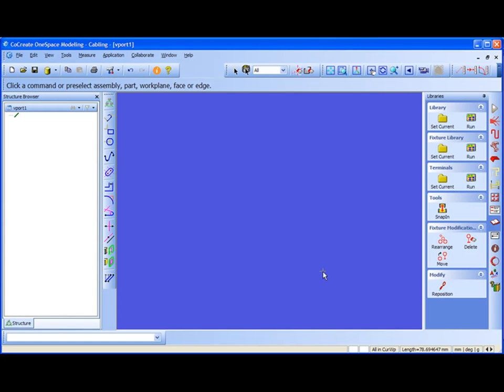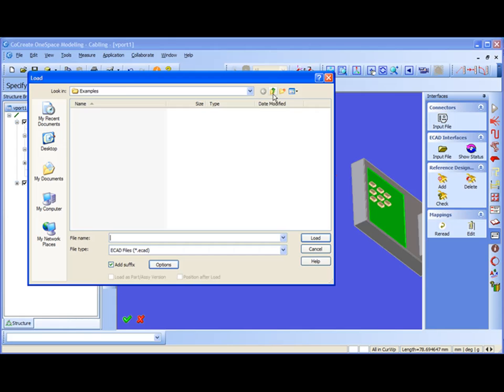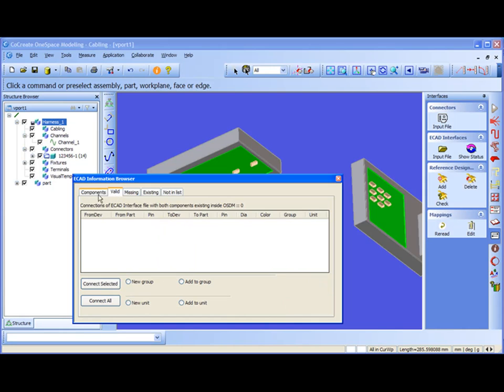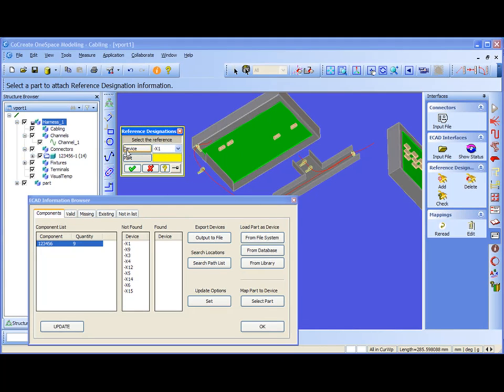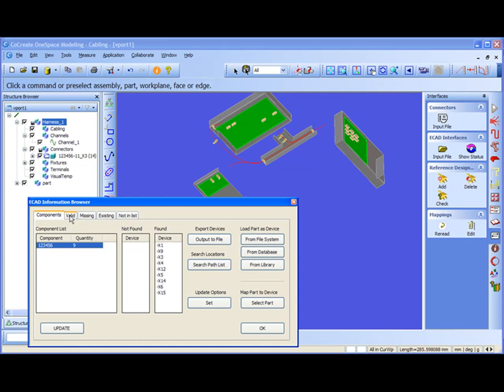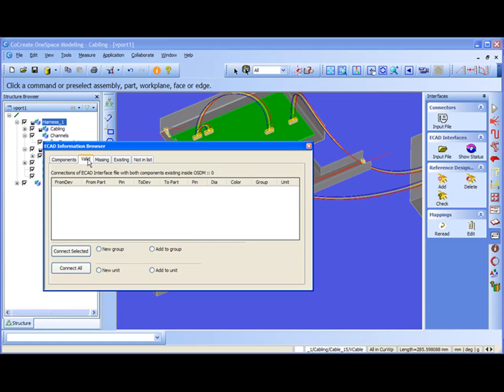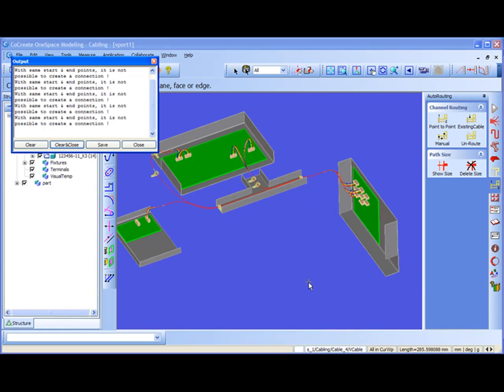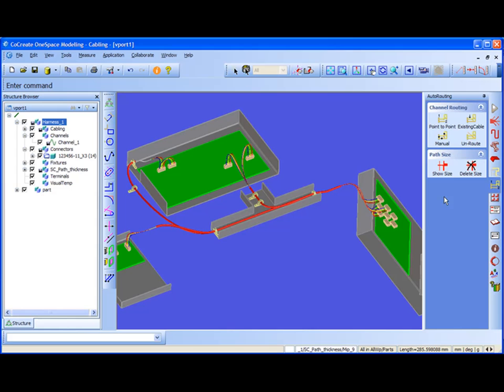Connection to ECAD Systems - SpaceCable for Creo Elements/Direct V17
SpaceCable is a  full 3D Cabling and Wire Harness Solution for PTC Creo Elements/Direct (previously CoCreate). High level cabling technologies like Manual and Automatic Routing, bidirectional connection to E-CAD systems, Electrical Library and Flattening of Harness for Manufacturing are included in the product.